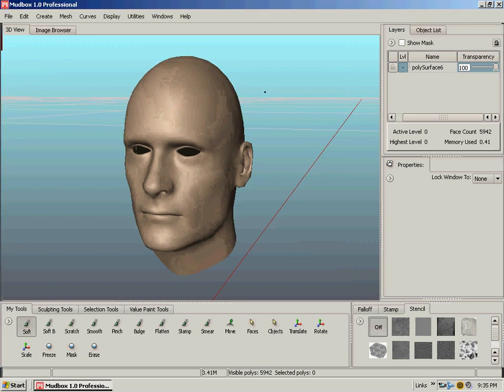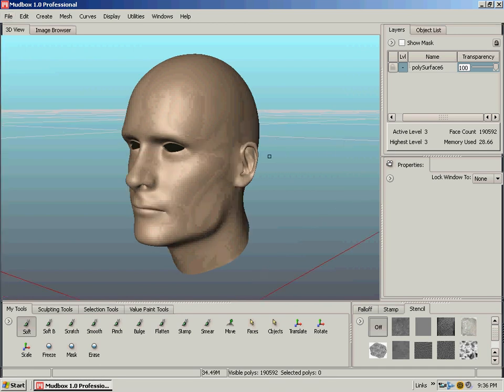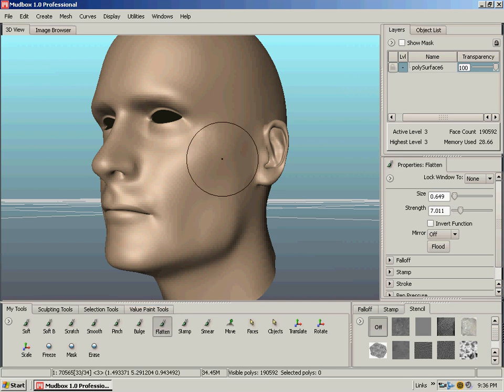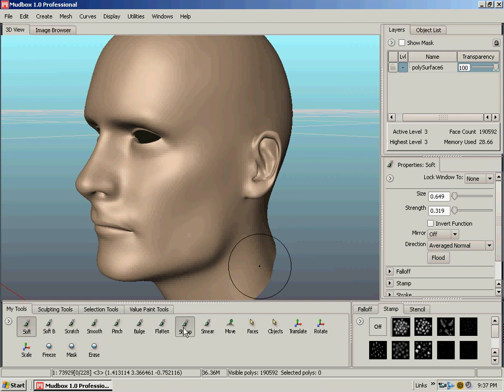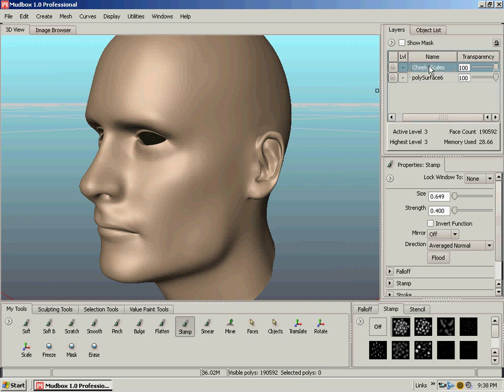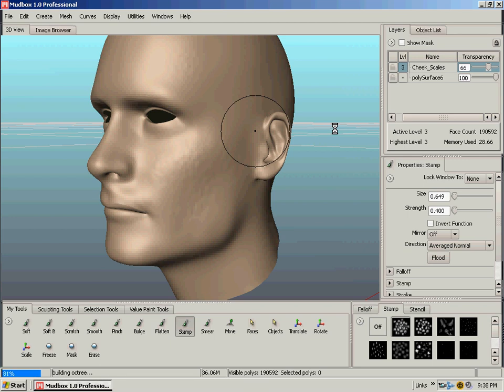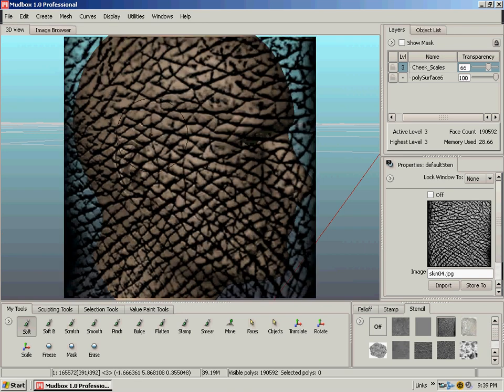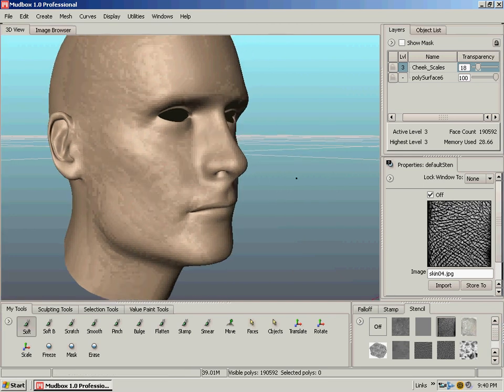Using Mudbox Stamps, Stencils and Brushes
Intro to using Mudbox's brushes, stamps and stencils.